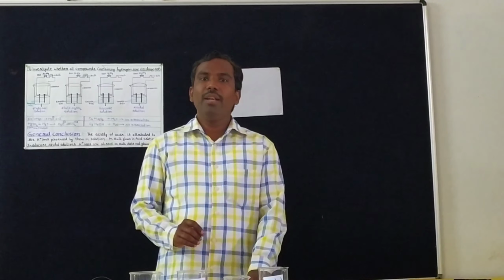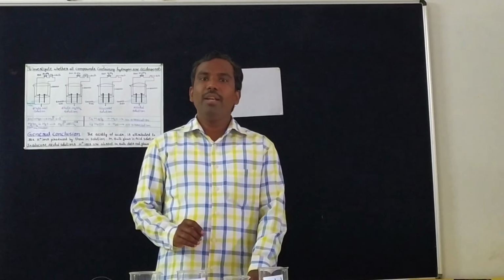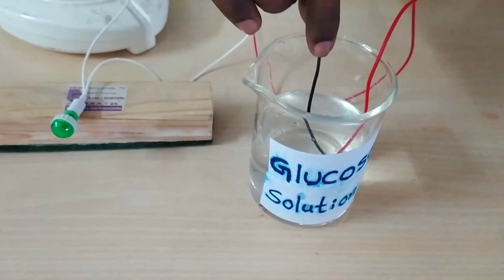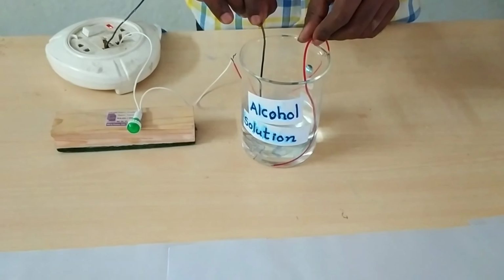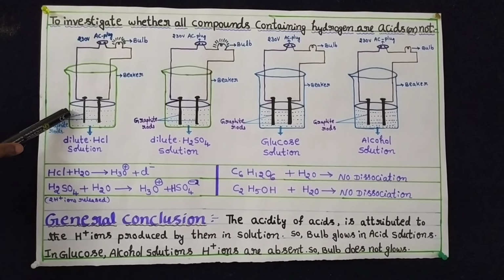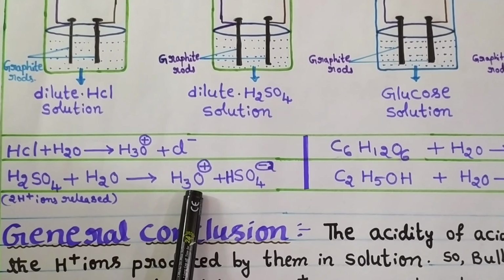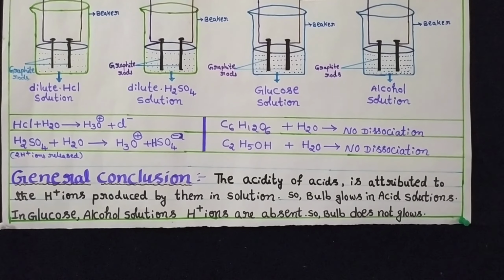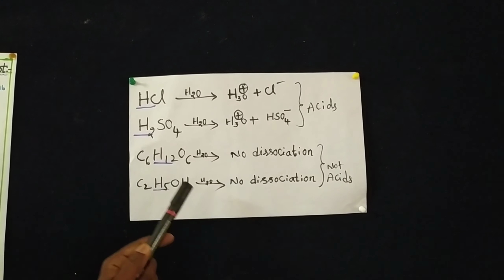Is all Hydrogen containing compounds are Acids(or) not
Is all Hydrogen containing compounds are Acids(or)  not?, class-X